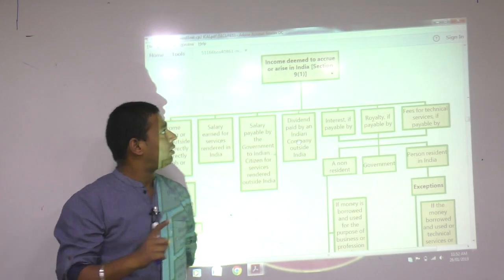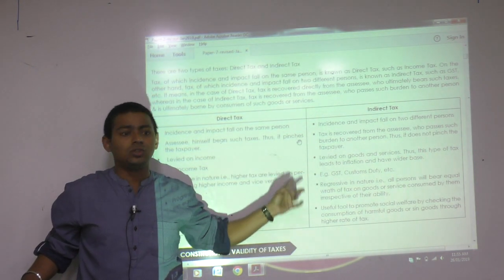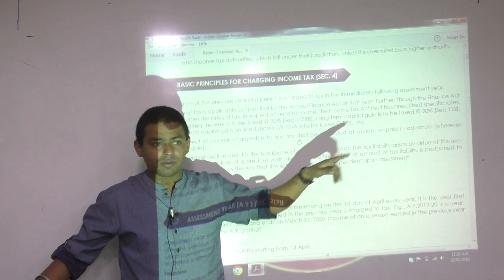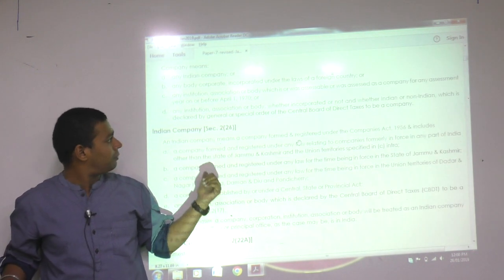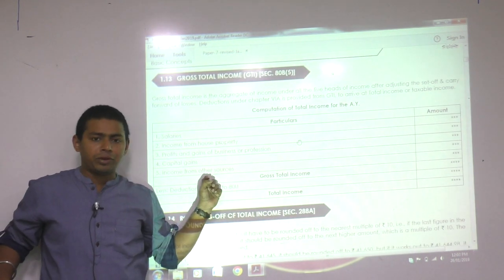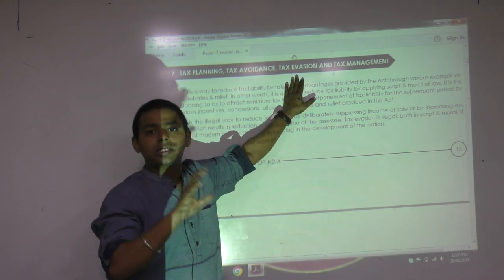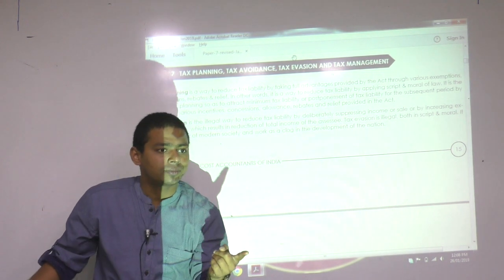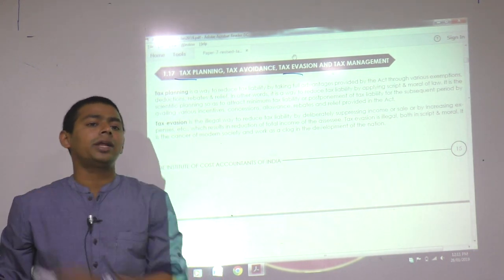Lecture 26: Income_deemed_to_accrue_or_arise_in_India By CA Ram Patil (CA,CS,CMA) | Elite Gurukul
Elite Gurukul
business connection in india
collection of news section 9 of income tax
income deemed to accrue or arise in india
income deemed to accrue or arise in india section 9
income deemed to accrue or arise in india section 9 by ca ram patil
income deemed to arises or accrues in india
section 9 income tax act india
section 9 of income tax india
income  from a business connection in india
income  from any property or asset or source of income situated in india
income  from the transfer of any capital asset situated in india
incomesource  which accrue or arise in india or are deemed to accrue or arise in india,
incomesource  which are deemed to accrue or arise in india,